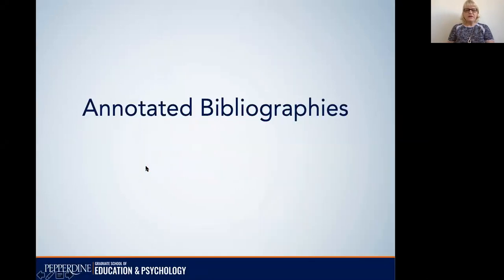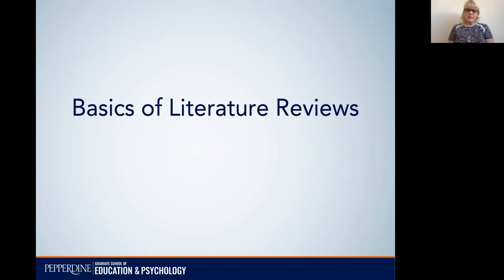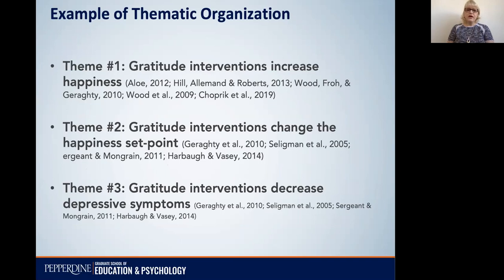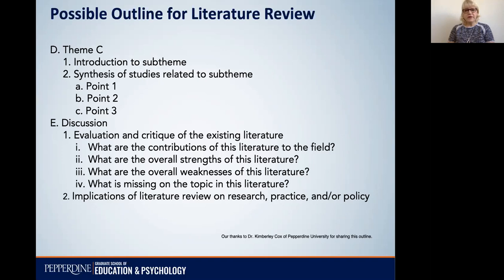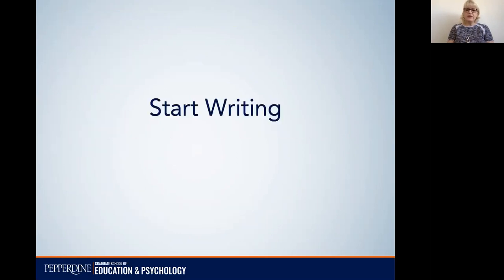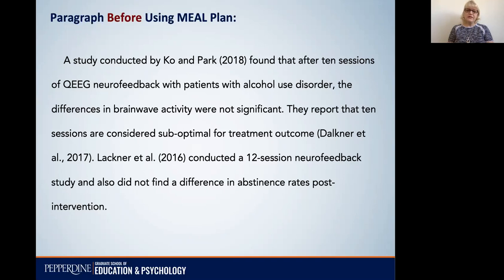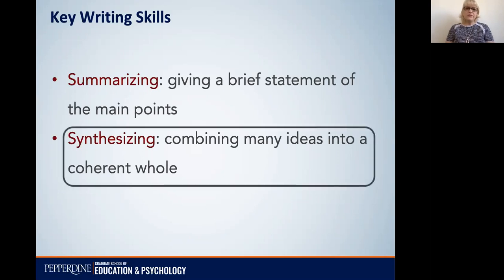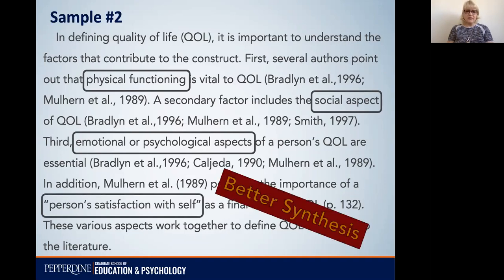How to Write Annotated Bibliographies and Literature Reviews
This video briefly describes annotated bibliographies and literature reviews.

𝐂𝐡𝐚𝐩𝐭𝐞𝐫𝐬
00:00 Intro
0:37 Annotated Bibliography
4:59 Example of Thematic Organization
7:17 Possible Outline for Literature Review
10:19 Steps of Writing a Literature Review
13:21 Create an Overview Statement
14:03 Overview Statement Samples
14:28 Use the "MEAL Plan"
17:18 Key Writing Skills
19:26 Sample #1